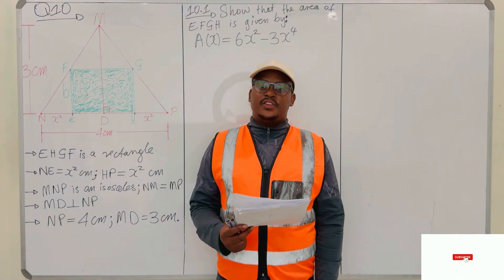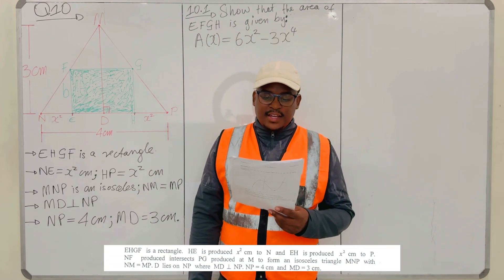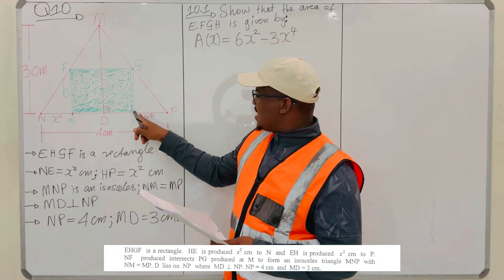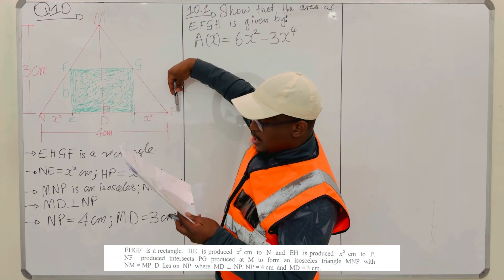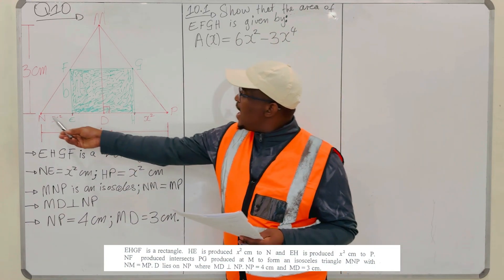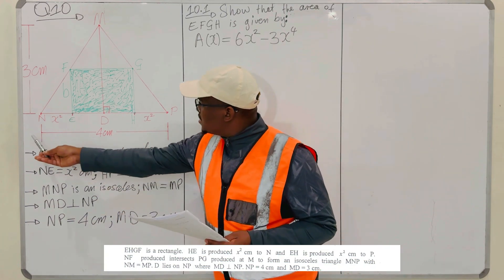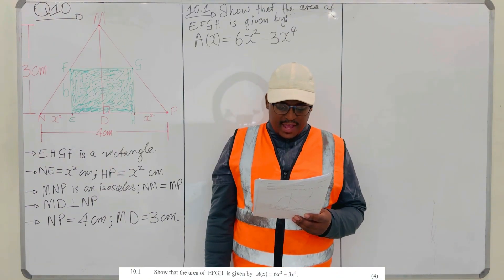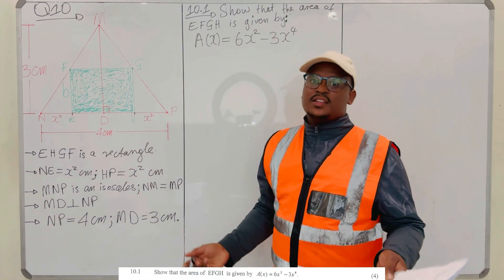B | MAY/JUNE 2024 MATHEMATICS PAPER 1 - Calculus Application (Max Area of rectangle EFGH) | GRADE 12